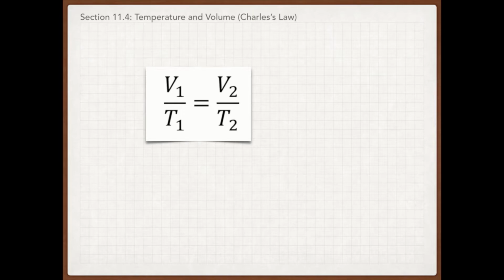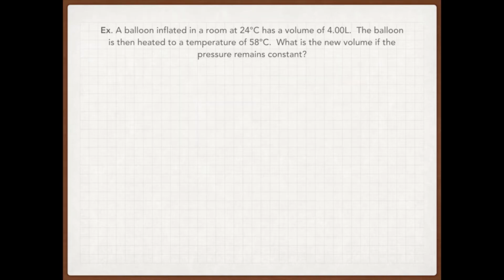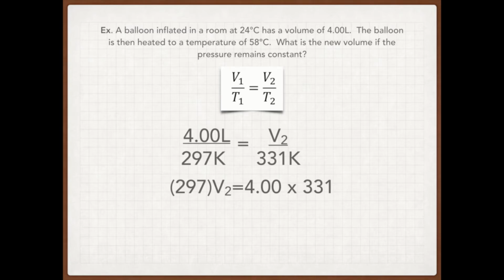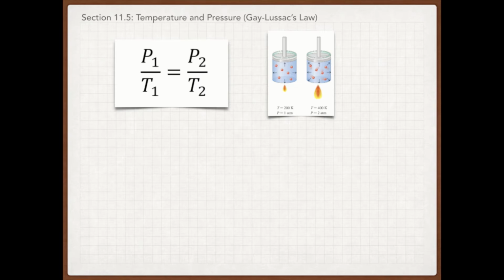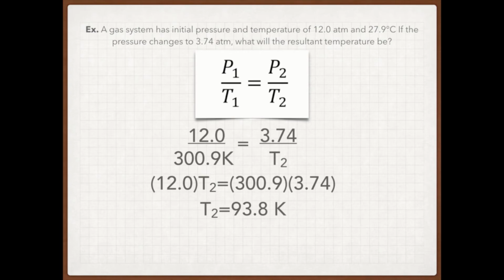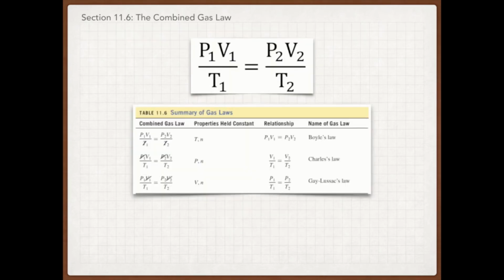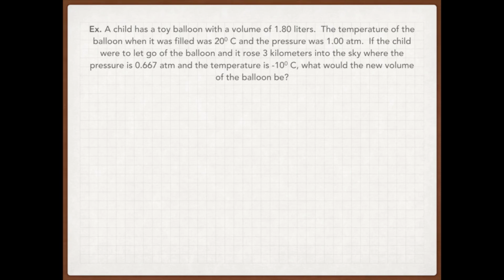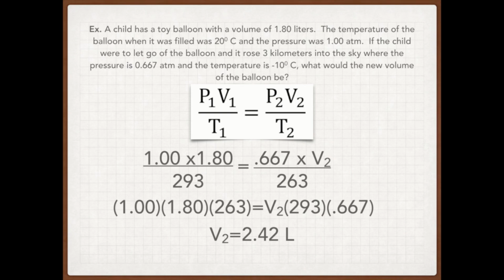Honors Chemistry Notes 9.2